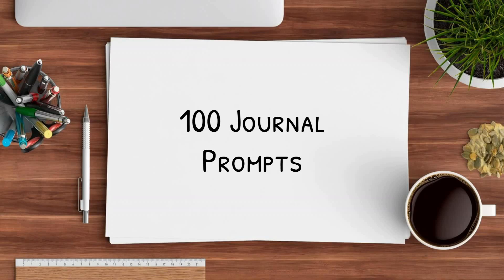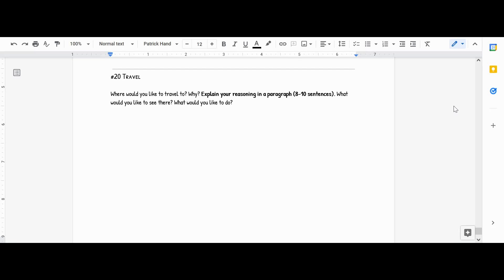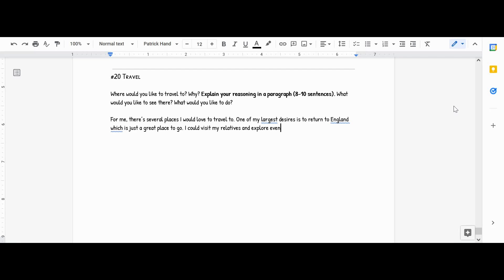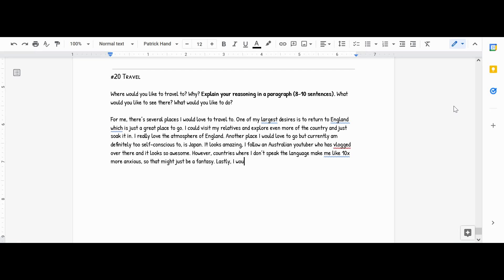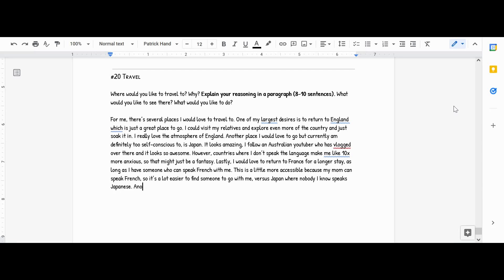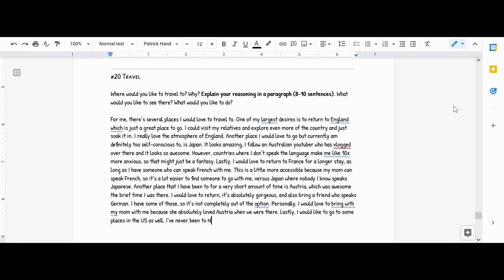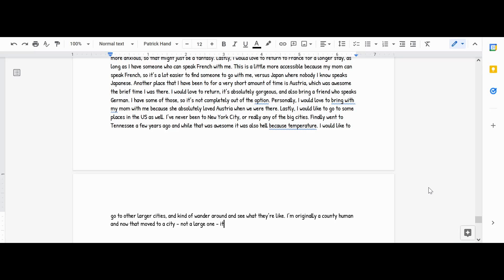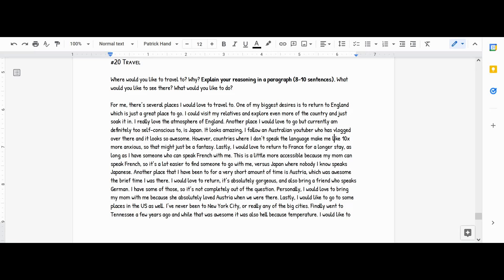100 Journal Prompts! | Prompt #20: Travel | Let's Write!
Sorry for any awkward audio - just realized I didn't correct it last night. This is what I get for editing while very tired.

Today we're responding to journal prompt #20: travel in a rather short video:
Where would you like to travel to? Why? Explain your reasoning in a paragraph (8-10 sentences). What would you like to see there? What would you like to do?